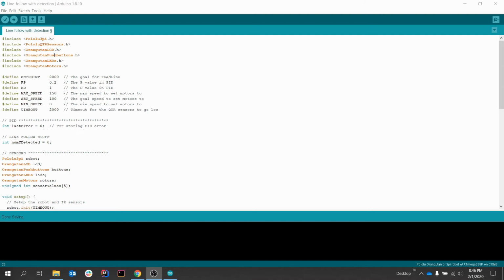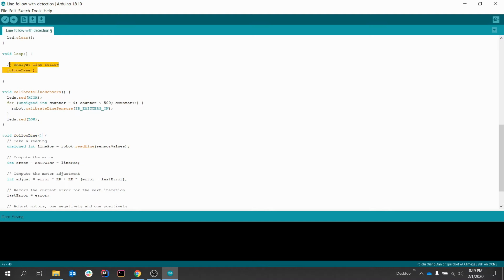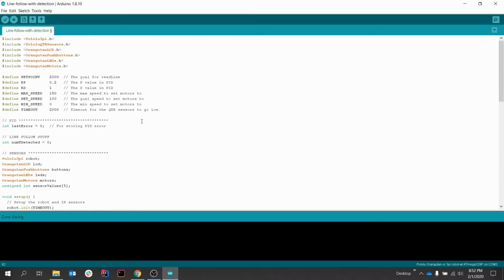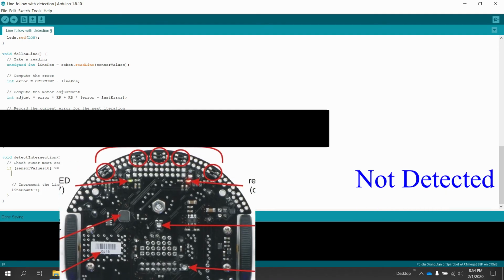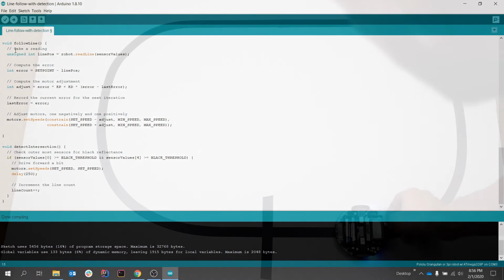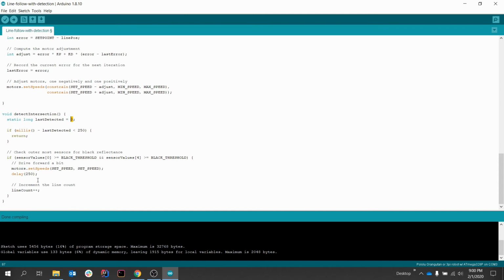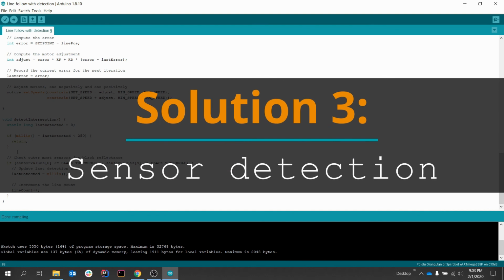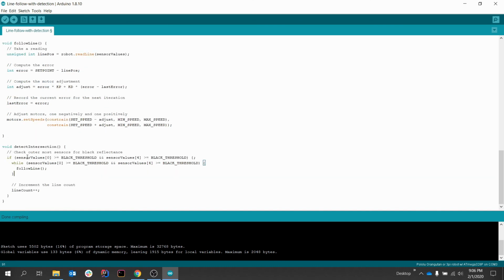How to Count Lines While Line Following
This video covers how to count intersections while line following. You could also adapt this to look for left and right turns by looking at specific IR sensors.

Jump to three separate solutions:
00:00 Intro
06:42 Solution 1
09:47 Solution 2
14:07 Solution 3